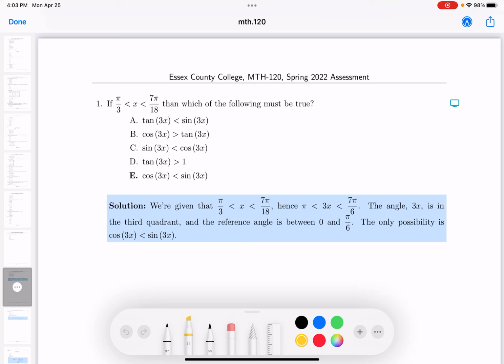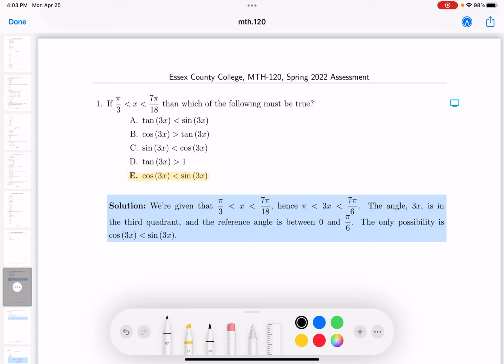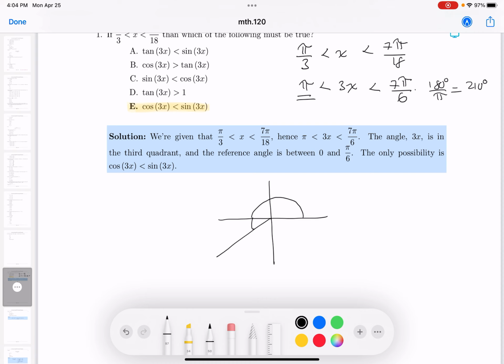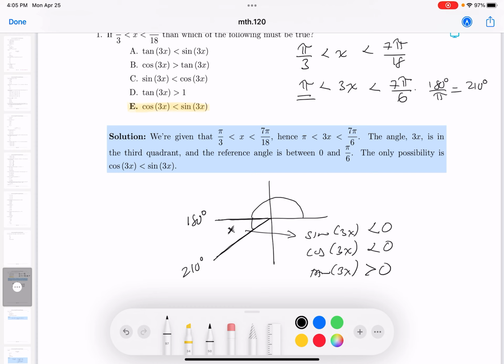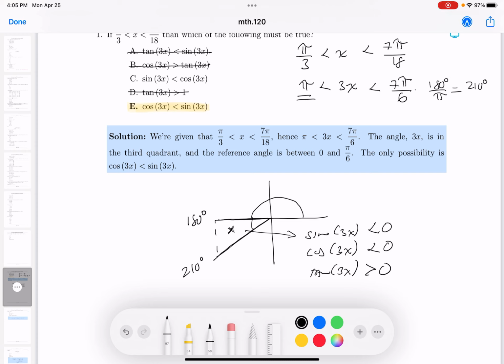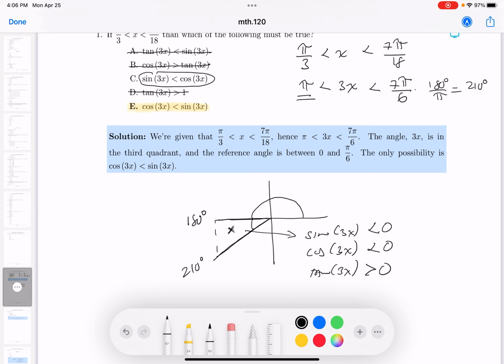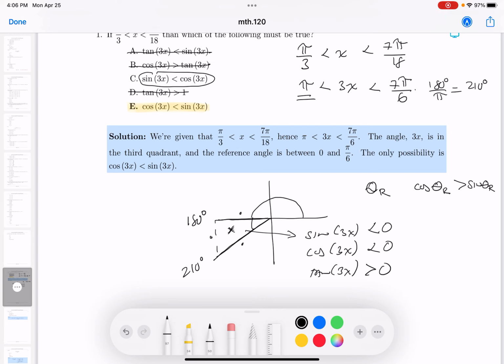mth120 01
MTH 120 Sample Test Review